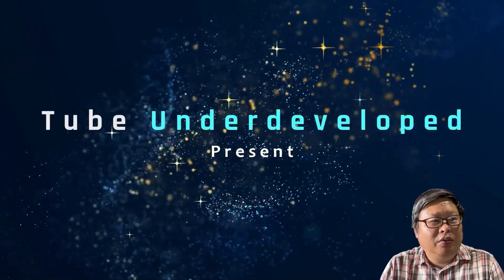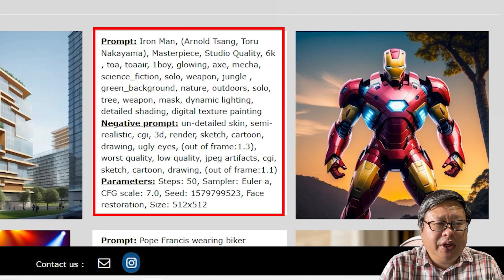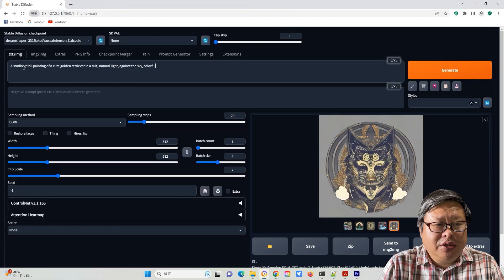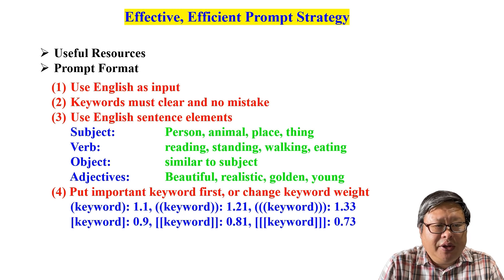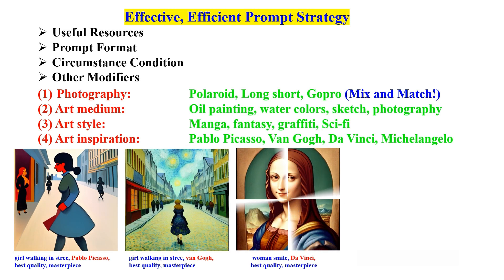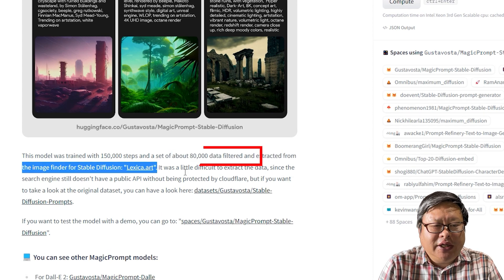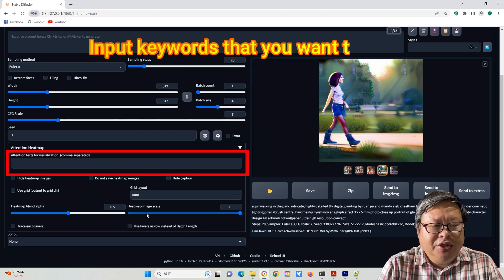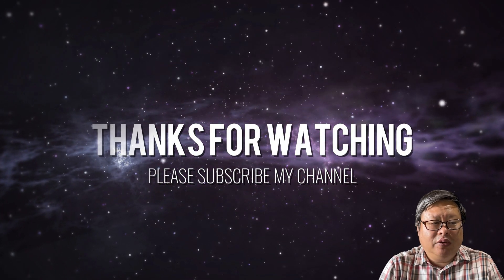𝐔𝐧𝐝𝐞𝐫𝐬𝐭𝐚𝐧𝐝 𝐭𝐡𝐞 𝐒𝐭𝐚𝐛𝐥𝐞 𝐃𝐢𝐟𝐟𝐮𝐬𝐢𝐨𝐧 𝐏𝐫𝐨𝐦𝐩𝐭 - 𝐀 𝐂𝐨𝐦𝐩𝐫𝐞𝐡𝐞𝐧𝐬𝐢𝐯𝐞 𝐆𝐮𝐢𝐝𝐞 𝐟𝐨𝐫 𝐄𝐯𝐞𝐫𝐲𝐨𝐧𝐞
𝚆𝚎𝚕𝚌𝚘𝚖𝚎! 𝙸𝚗 𝚝𝚑𝚒𝚜 𝚟𝚒𝚍𝚎𝚘, 𝙸 𝚠𝚒𝚕𝚕 𝚒𝚗𝚝𝚛𝚘𝚍𝚞𝚌𝚎 𝚢𝚘𝚞 𝚝𝚘 𝚝𝚑𝚎 𝚜𝚝𝚛𝚊𝚝𝚎𝚐𝚢 𝚘𝚏 𝚎𝚏𝚏𝚎𝚌𝚝𝚒𝚟𝚎𝚕𝚢 𝚊𝚗𝚍 𝚎𝚏𝚏𝚒𝚌𝚒𝚎𝚗𝚝𝚕𝚢 𝚞𝚜𝚒𝚗𝚐 𝚙𝚛𝚘𝚖𝚙𝚝𝚜. 𝚈𝚘𝚞'𝚕𝚕 𝚍𝚒𝚜𝚌𝚘𝚟𝚎𝚛 𝚗𝚞𝚖𝚎𝚛𝚘𝚞𝚜 𝚑𝚎𝚕𝚙𝚏𝚞𝚕 𝚠𝚎𝚋𝚜𝚒𝚝𝚎𝚜 𝚛𝚎𝚕𝚊𝚝𝚎𝚍 𝚝𝚘 𝚙𝚛𝚘𝚖𝚙𝚝𝚜 𝚝𝚑𝚊𝚝 𝚌𝚊𝚗 𝚊𝚜𝚜𝚒𝚜𝚝 𝚢𝚘𝚞 𝚒𝚗 𝚐𝚎𝚗𝚎𝚛𝚊𝚝𝚒𝚗𝚐 𝚑𝚒𝚐𝚑-𝚚𝚞𝚊𝚕𝚒𝚝𝚢 𝚒𝚖𝚊𝚐𝚎𝚜 𝚋𝚊𝚜𝚎𝚍 𝚘𝚗 𝚜𝚙𝚎𝚌𝚒𝚏𝚒𝚌 𝚙𝚛𝚘𝚖𝚙𝚝𝚜. 𝚃𝚘 𝚋𝚎𝚐𝚒𝚗, 𝚢𝚘𝚞'𝚕𝚕 𝚕𝚎𝚊𝚛𝚗 𝚑𝚘𝚠 𝚝𝚘 𝚞𝚝𝚒𝚕𝚒𝚣𝚎 𝚝𝚑𝚎𝚖 𝚠𝚒𝚜𝚎𝚕𝚢. 𝙸𝚗 𝚝𝚑𝚎 𝚞𝚙𝚌𝚘𝚖𝚒𝚗𝚐 𝚟𝚒𝚍𝚎𝚘, 𝙸'𝚕𝚕 𝚍𝚎𝚖𝚘𝚗𝚜𝚝𝚛𝚊𝚝𝚎 𝚑𝚘𝚠 𝚢𝚘𝚞 𝚌𝚊𝚗 𝚐𝚎𝚗𝚎𝚛𝚊𝚝𝚎 𝚝𝚑𝚎 𝚍𝚎𝚜𝚒𝚛𝚎𝚍 𝚒𝚖𝚊𝚐𝚎𝚜 𝚜𝚞𝚌𝚌𝚎𝚜𝚜𝚏𝚞𝚕𝚕𝚢. 𝙽𝚘𝚠 𝚢𝚘𝚞 𝚌𝚊𝚗 𝚌𝚘𝚙𝚢 𝚊𝚕𝚕 𝚙𝚛𝚘𝚖𝚙𝚝𝚜 𝚝𝚘 𝚝𝚑𝚎 𝚙𝚛𝚘𝚖𝚙𝚝 𝚊𝚛𝚎𝚊, 𝚗𝚘 𝚖𝚊𝚝𝚝𝚎𝚛 𝚙𝚘𝚜𝚒𝚝𝚒𝚟𝚎 𝚘𝚛 𝚗𝚎𝚐𝚊𝚝𝚒𝚟𝚎. 𝙰𝚗𝚍 𝚌𝚕𝚒𝚌𝚔 𝚝𝚑𝚎 𝚜𝚖𝚊𝚕𝚕 𝚊𝚛𝚛𝚘𝚠 𝚛𝚒𝚐𝚑𝚝 𝚑𝚊𝚗𝚍, 𝚊𝚗𝚍 𝚊𝚕𝚕 𝚙𝚊𝚛𝚊𝚖𝚎𝚝𝚎𝚛𝚜 𝚠𝚒𝚕𝚕 𝚊𝚞𝚝𝚘𝚖𝚊𝚝𝚒𝚌𝚊𝚕𝚕𝚢 𝚖𝚘𝚟𝚎 𝚝𝚘 𝚝𝚑𝚎 𝚌𝚘𝚛𝚛𝚎𝚜𝚙𝚘𝚗𝚍𝚒𝚗𝚐 𝚙𝚕𝚊𝚌𝚎.

𝙲𝚑𝚎𝚌𝚔 𝚖𝚢 𝚗𝚎𝚠 𝚟𝚒𝚍𝚎𝚘: 𝚄𝚙𝚍𝚊𝚝𝚎 𝚝𝚘 𝚃𝚘𝚛𝚌𝚑 𝟸.𝟶 𝚝𝚘 𝚎𝚗𝚑𝚊𝚗𝚌𝚎 𝚝𝚑𝚎 𝚂𝚝𝚊𝚋𝚕𝚎 𝙳𝚒𝚏𝚏𝚞𝚜𝚒𝚘𝚗 𝚙𝚎𝚛𝚏𝚘𝚛𝚖𝚊𝚗𝚌𝚎 𝚊𝚗𝚍 𝙾𝚝𝚑𝚎𝚛 𝙵𝚞𝚗𝚌𝚝𝚒𝚘𝚗𝚜 𝚑𝚝𝚝𝚙𝚜://𝚢𝚘𝚞𝚝𝚞.𝚋𝚎/𝙹𝙿𝟺𝙱𝚠𝚒𝙺𝚏𝚙𝚉𝚌

𝑰 𝒅𝒐 𝒍𝒂𝒃𝒐𝒓 𝒘𝒐𝒓𝒌,
𝒚𝒐𝒖 𝒅𝒐 𝒊𝒏𝒊𝒕𝒊𝒂𝒍 𝒄𝒓𝒆𝒂𝒕𝒊𝒐𝒏
༒☬༒ --ꜰʀᴏᴍ ᴛᴜʙᴇ ᴜɴᴅᴇʀᴅᴇᴠᴇʟᴏᴘᴇᴅ  ༒☬༒

📚 RESOURCES from Internet

OpenArt: (not only get prompt, also can train you own model)

All known artists usable with the Stable Diffusion standard model (so far) : (more than 1800 artists)

This is a set of about 80,000 prompts filtered and extracted from the image finder for Stable Diffusion: "Lexica.art".

styles.csv (put it into your WebUI folder, you can modify it using EXCEL)